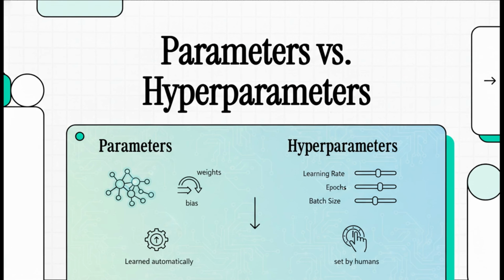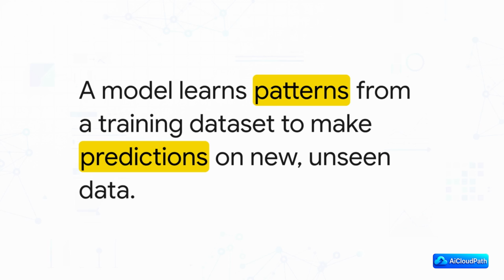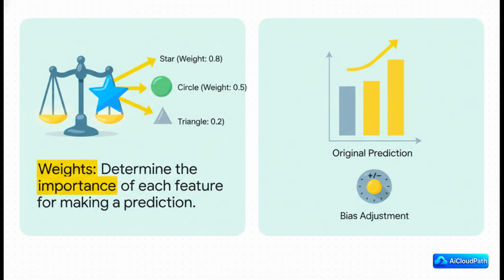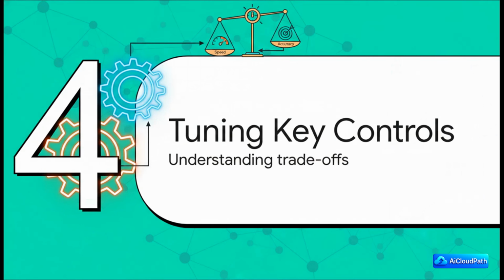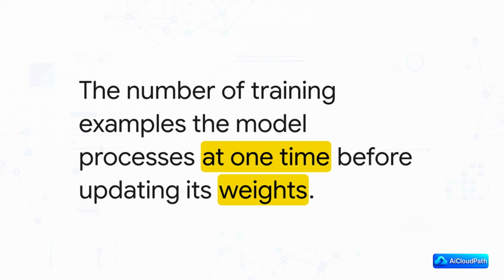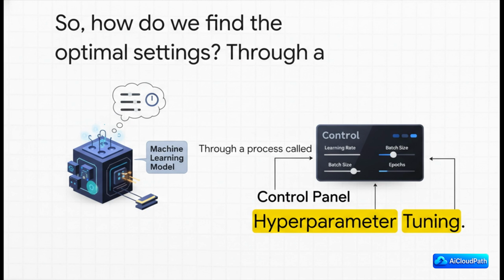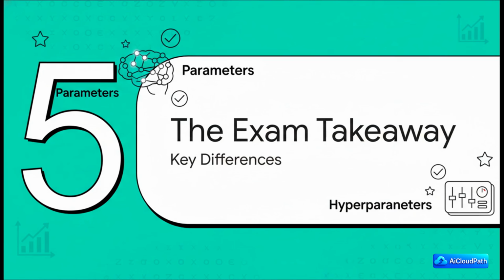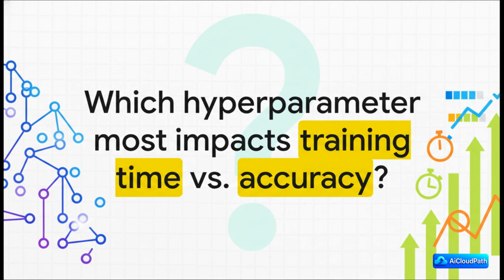Machine Learning Parameters vs Hyperparameters (EXAM-READY Explained)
n this lesson, we break down one of the most important machine learning concepts for exams and real-world ML: parameters vs hyperparameters.

You’ll learn:

What model parameters are (weights & biases)

What hyperparameters control and why they matter

How learning rate, batch size, and epochs affect training

Why incorrect hyperparameters cause underfitting or overfitting

How grid search, random search, and SageMaker Automatic Model Tuning help optimize models

This explanation is exam-focused, beginner-friendly, and uses real-world analogies to make abstract ML concepts easy to remember.

Perfect for:
✔ Anyone confused about tuning ML models